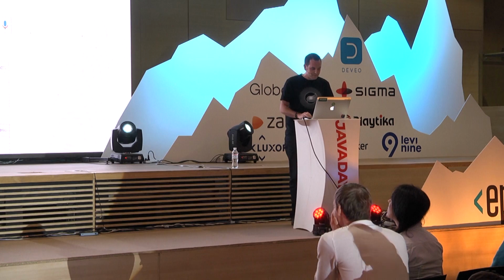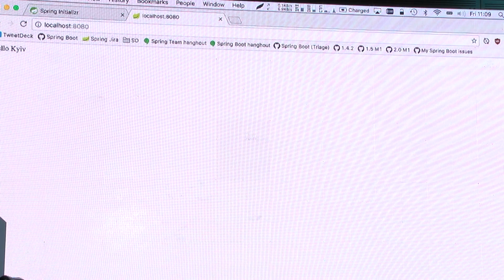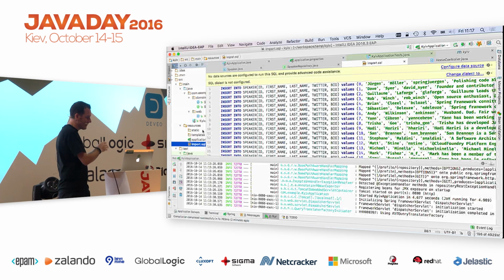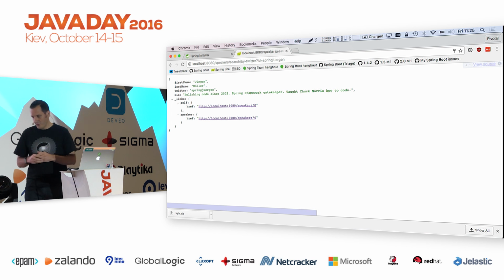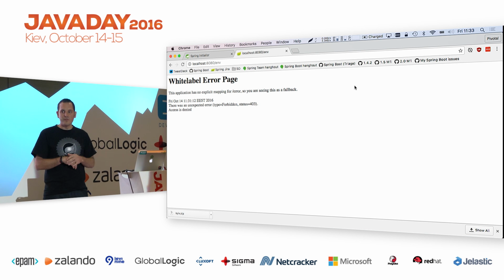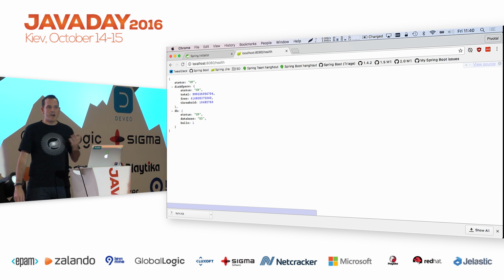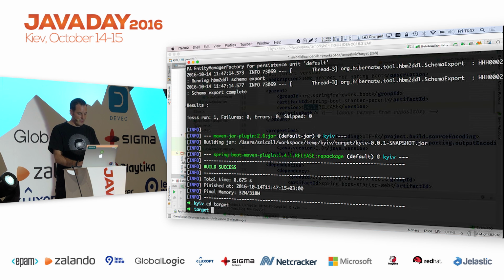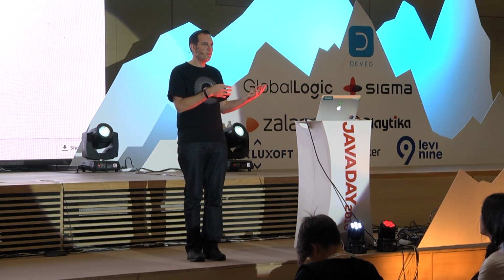JavaDay Kyiv 2016: From Zero to Hero with Spring Boot (Stéphane Nicoll)